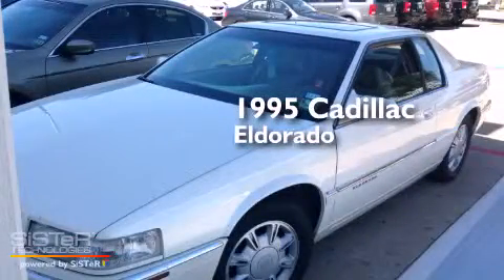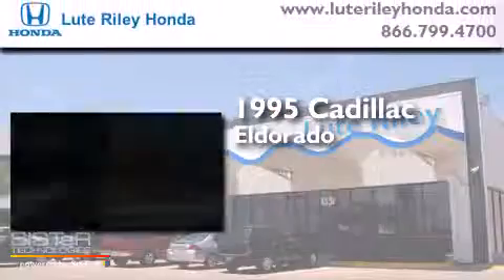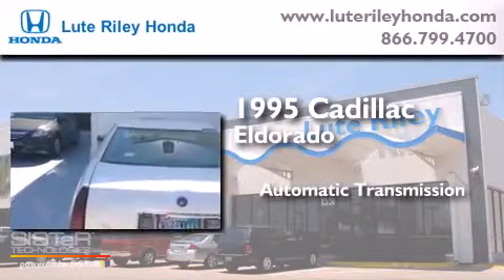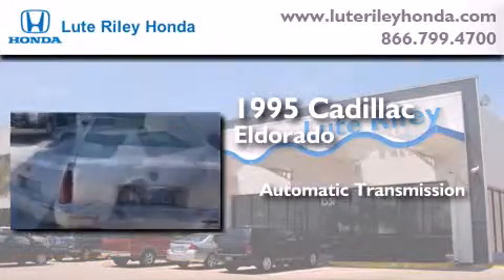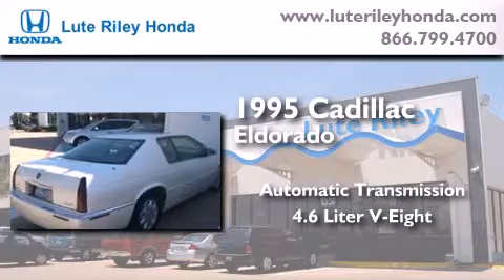1995 Cadillac Eldorado Richardson TX 75080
We've been honored to serve the Richardson TX area , we promise that your experience at our dealership will exceed your expectations ! Year : 1995 Make : Cadillac Model : Eldorado Engine : 4.6L V-8 cyl Trans . : Automatic Exterior : White Miles : 77,224 Interior : BEIGE Lute Riley Honda 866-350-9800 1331 North Central Expy Richardson , TX 75080 Preowned 1995 Cadillac Eldorado Richardson TX